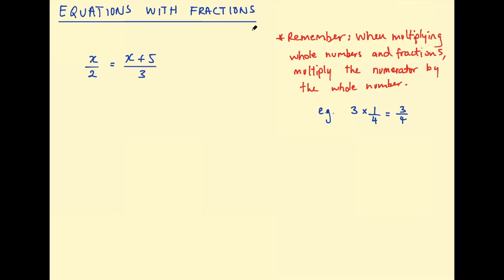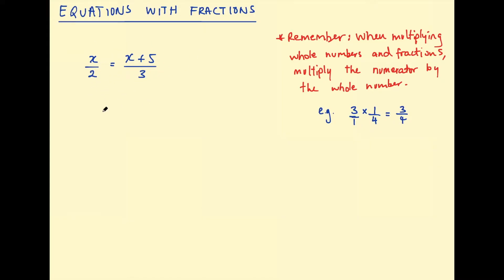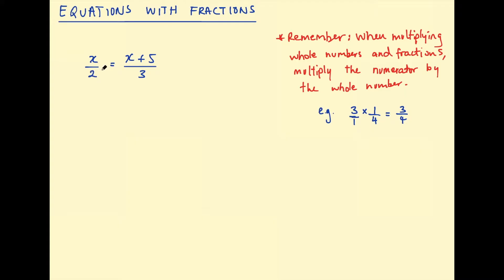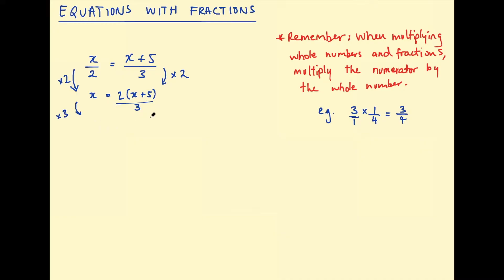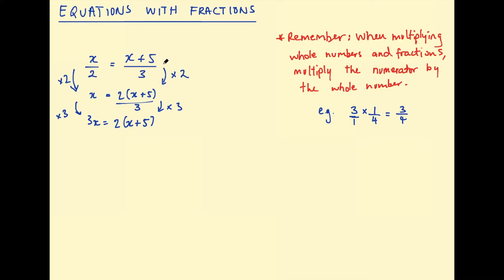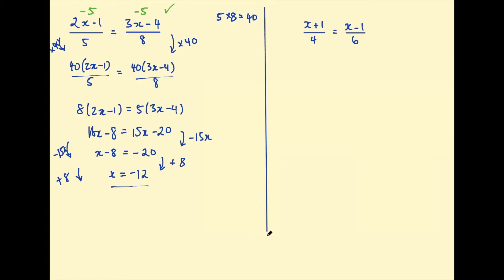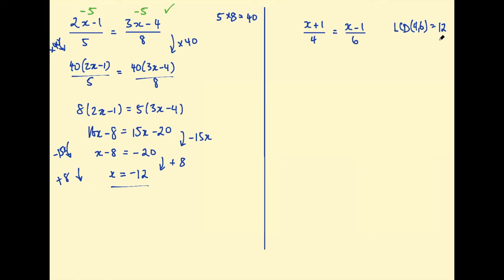Equations with Fractions | GCSE Mathematics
How to solve equations with fractions and unknowns on both sides.